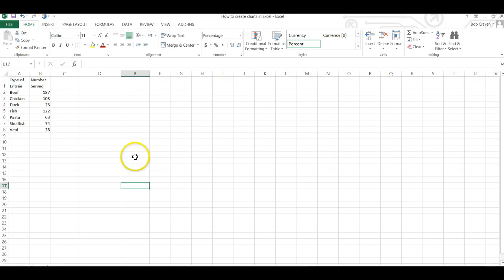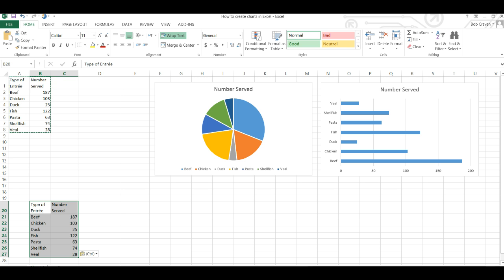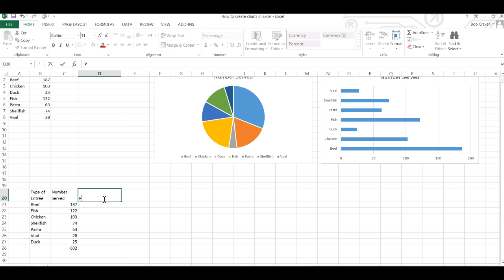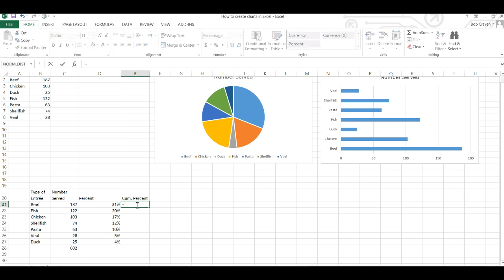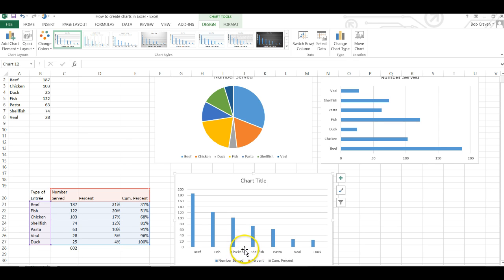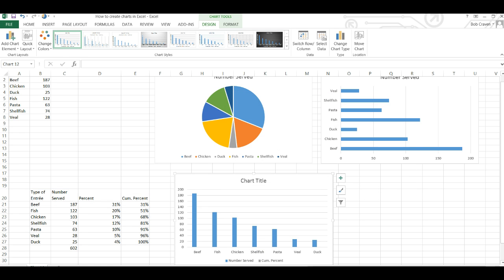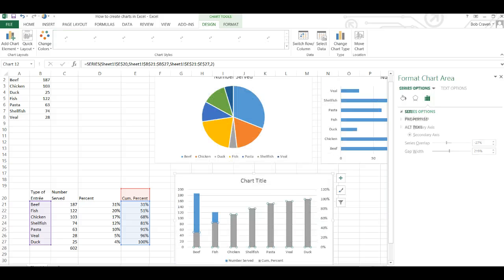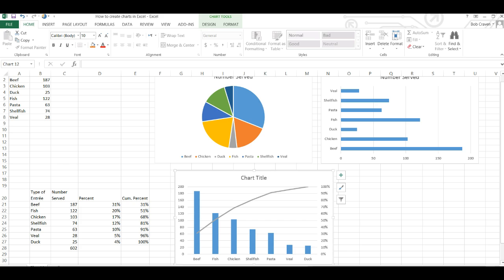How to create charts in Excel: Bar, Pie, & Pareto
Creating charts with Excel.